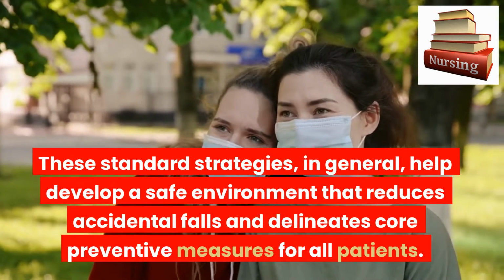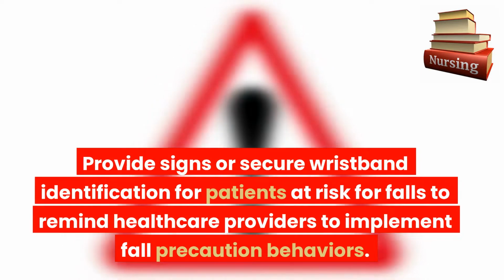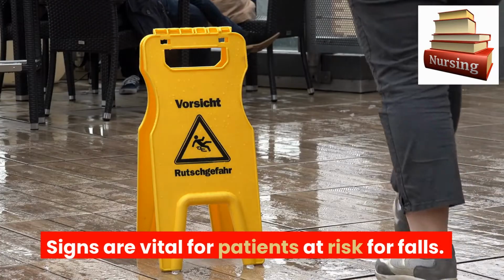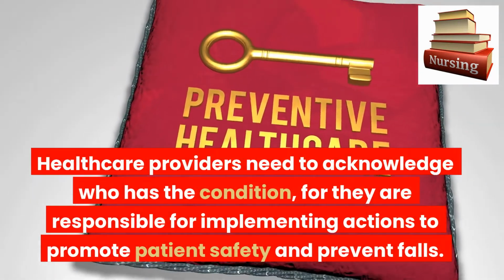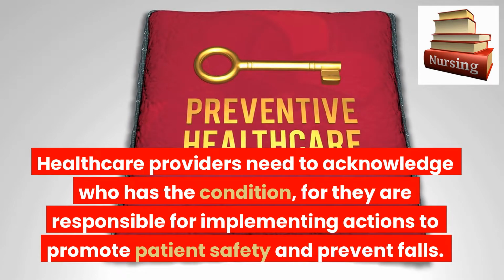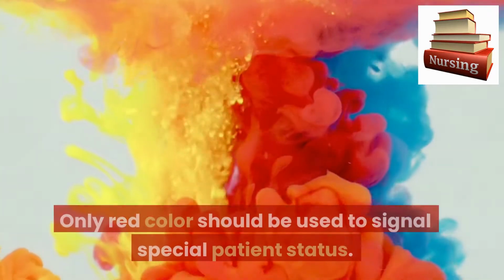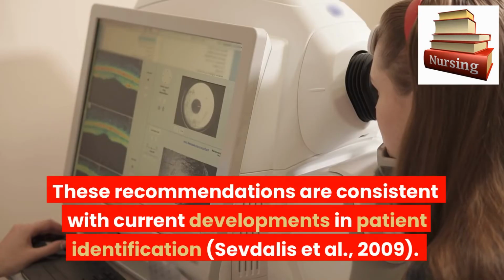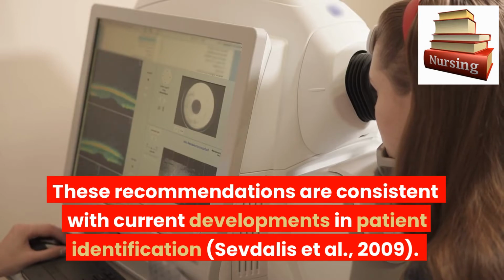Falls Risk assessment and Nursing Care Plan Part 2